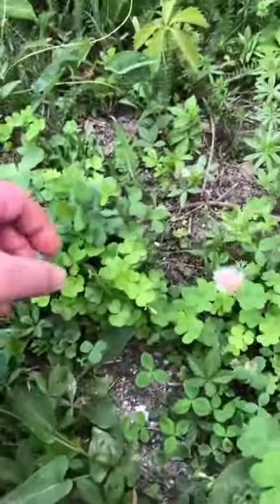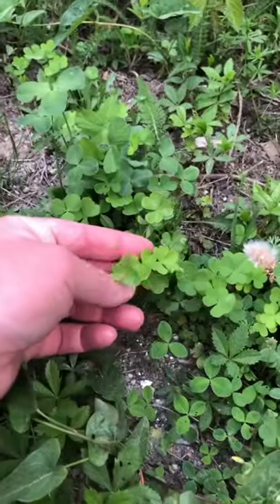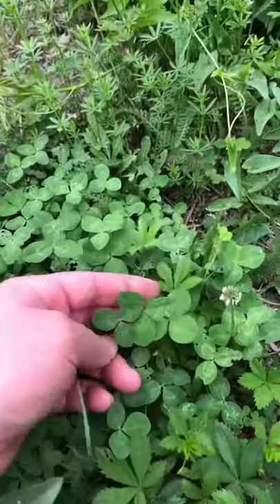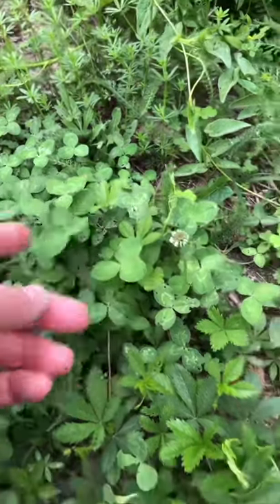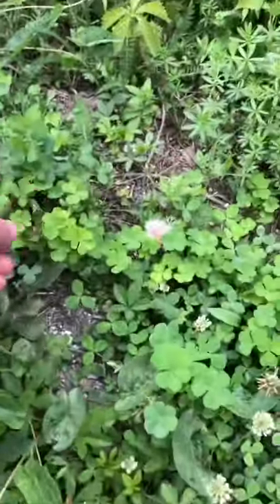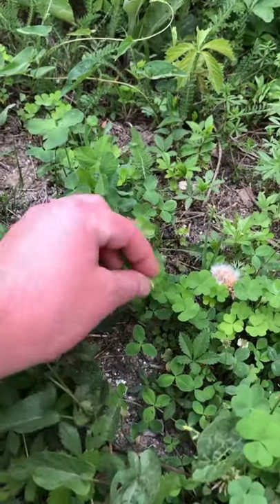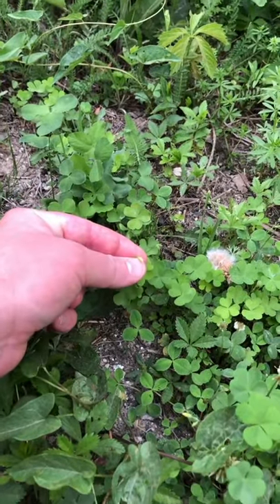Wood Sorrel For Vitamin C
I show you that Wood Sorrel is a great source of vitamin C.

The Amazon.com links to My Most Recommended Identification Books to Buy:
*Plants:

*Mushrooms:
- Mushrooms of Northeastern North America